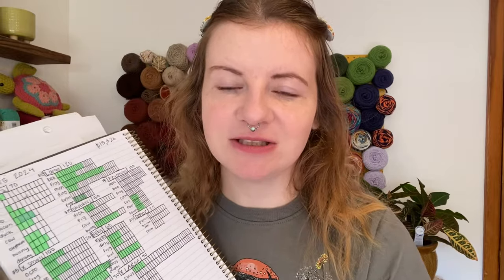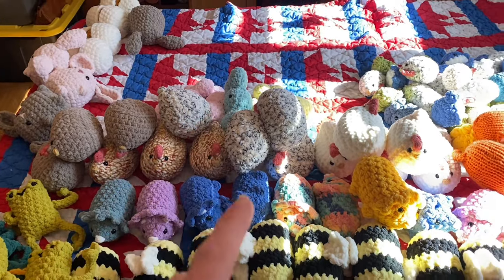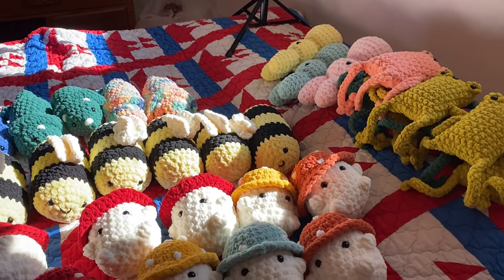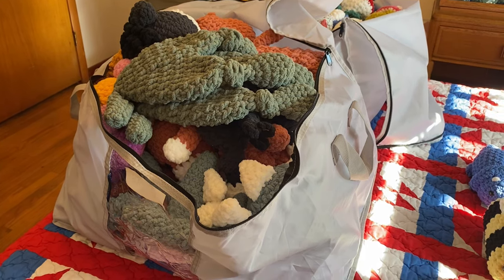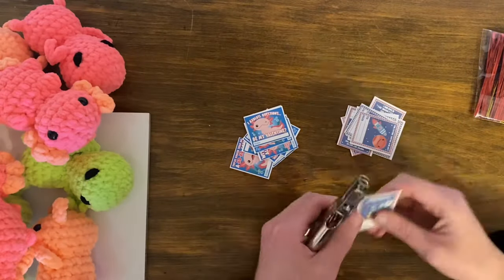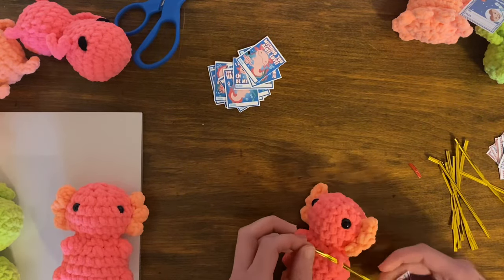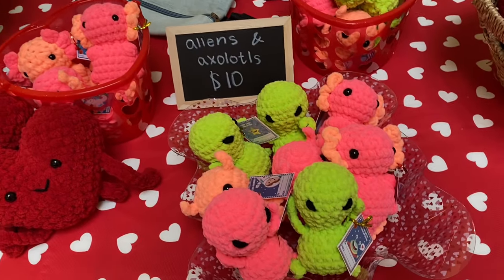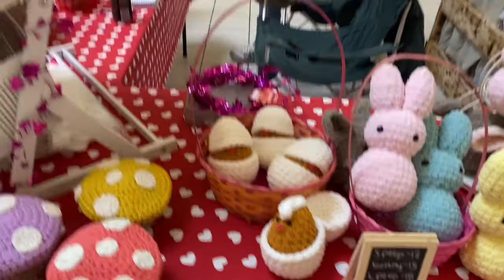Crochet Market Prep & My Results | What Sold & How Much $ I Made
Hey, it’s Chelsea! Check out everything I brought to my recent Valentine’s market and see how I did! Patterns mentioned in the video are linked below let me know if you need links to any of the other patterns! :)